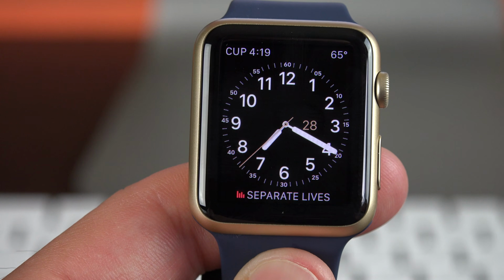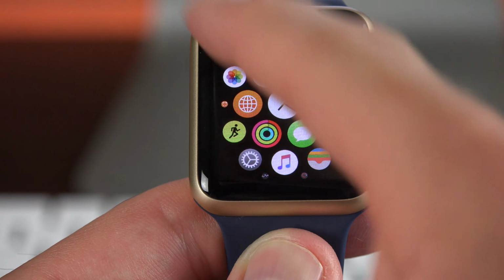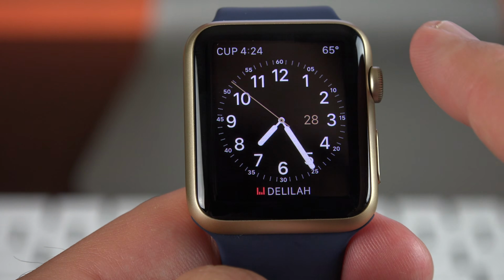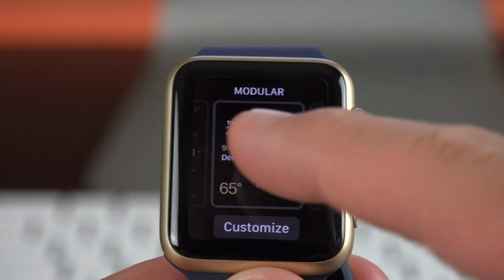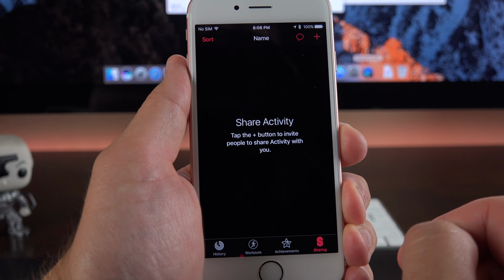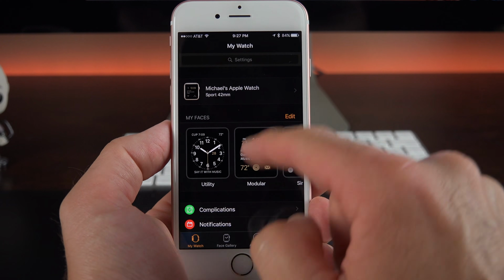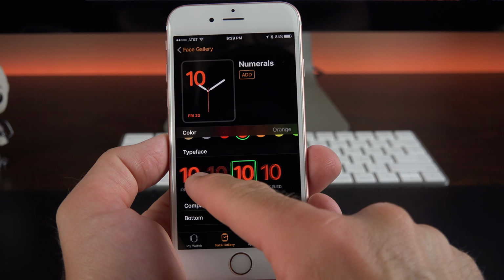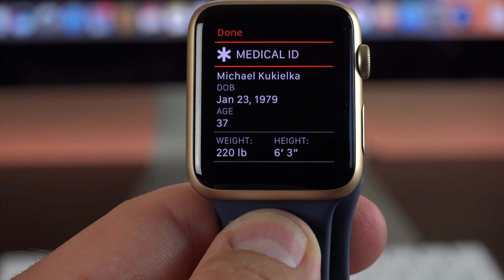Apple watchOS 3: What's New?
Apple watchOS 3 bring big interface changes to Apple Watch and redesigns to most apps and features.